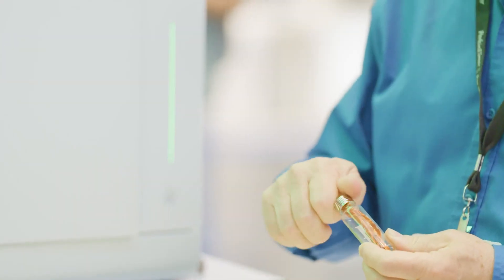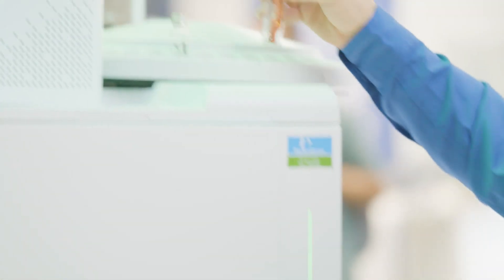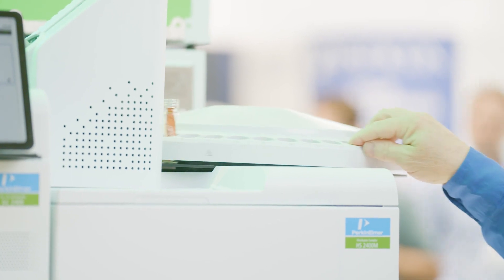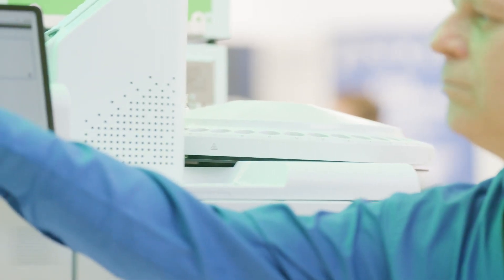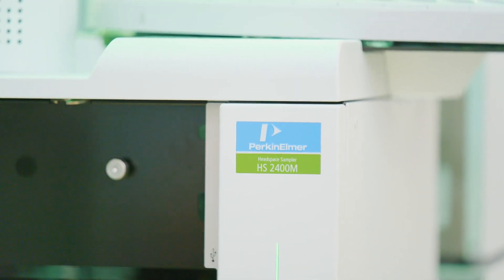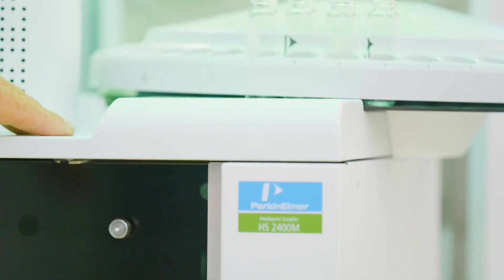A Brief Overview of Headspace Sampling Technology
Pressure balanced headspace sampling technology provides a straightforward means of determining the amount of headspace vapor injected. It is a single-stage injection technique in which sample vapor from the headspace is introduced into the GC column without using a gas syringe or multiport valves. Instead, carrier gas pressures are precisely regulated to manage transfer, eliminating sources of variability and contamination.